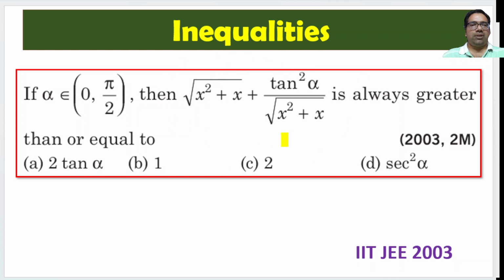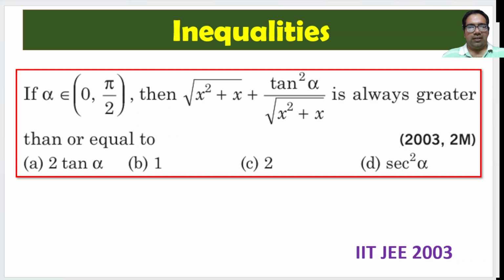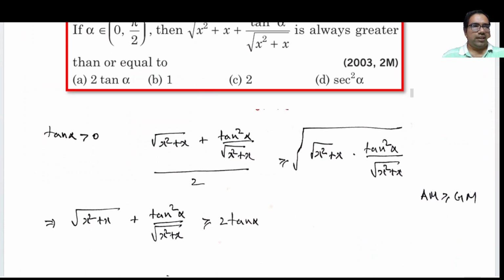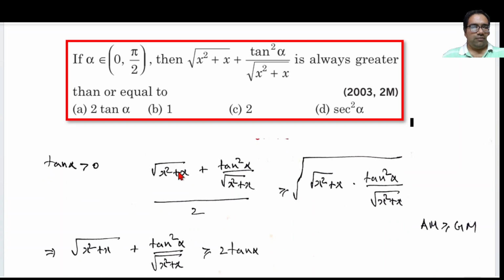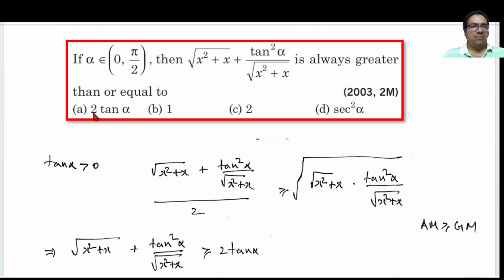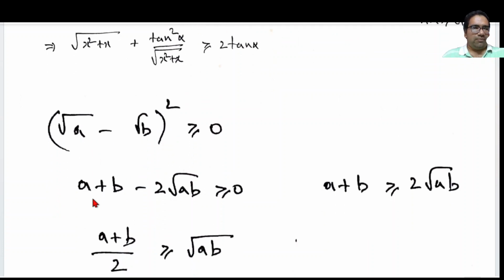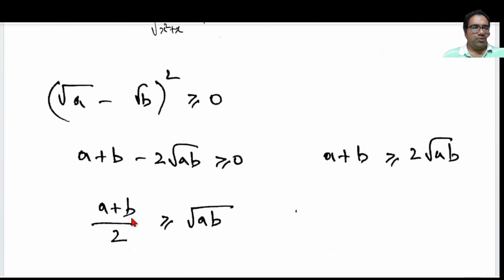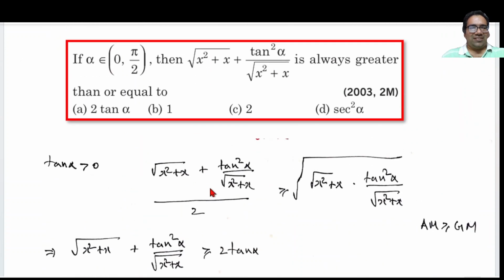🌸AM & GM inequality problems, maths olympiad preparation IIT JEE Previous Year Questions